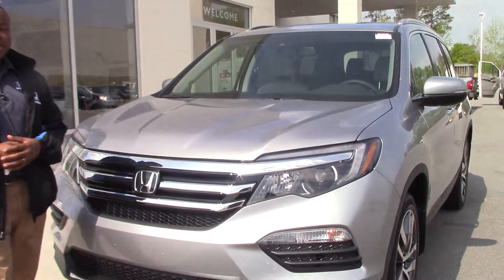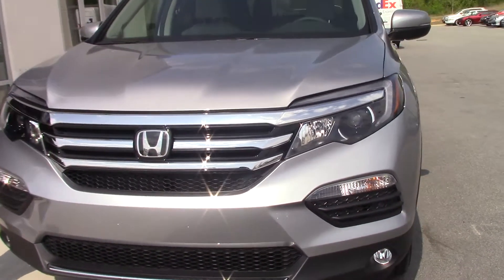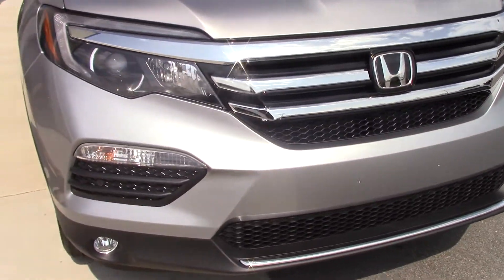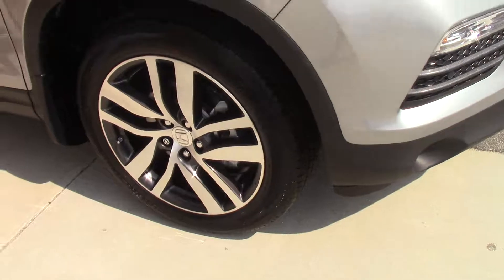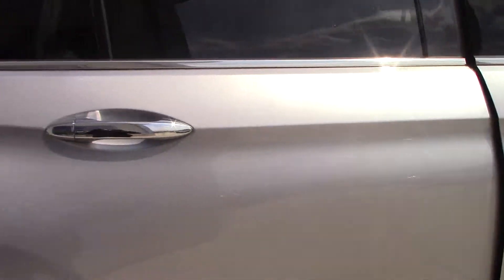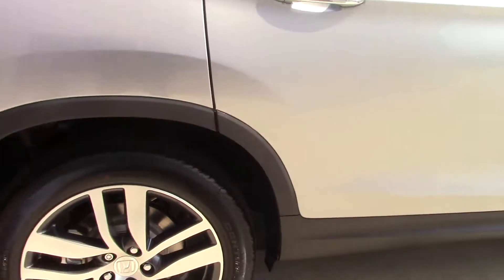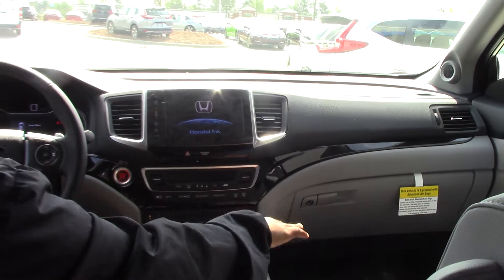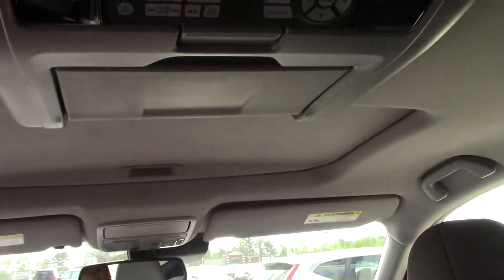2017 Honda Pilot Touring- Honda of Roanoke Rapids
EXTERIOR
Wheels: 20" Alloy
Tires: P245/50R20 102H AS
Wheels w/Machined Accents
Steel Spare Wheel
Compact Spare Tire Stored Underbody w/Crankdown
Clearcoat Paint
Body-Colored Front Bumper w/Black Rub Strip/Fascia Accent
Body-Colored Rear Bumper w/Black Rub Strip/Fascia Accent
Black Bodyside Moldings and Black Wheel Well Trim
Body-Colored Power w/Tilt Down Side Mirrors w/Manual Folding and Turn Signal Indicator
Front Windshield -inc: Sun Visor Strip
Galvanized Steel/Aluminum Panels
Lip Spoiler
Chrome Grille
LED Brakelights
Fully Automatic Projector Beam Halogen Daytime Running Headlamps w/Delay-Off
Laminated Glass
ENTERTAINMENT
Radio: AM/FM Premium Audio System -inc: 540-Watt, 10 speakers including subwoofer, Bluetooth HandsFreeLink, Bluetooth streaming audio, MP3/auxiliary input jack, MP3/Windows Media Audio (WMA) playback capability, Radio Data System (RDS), Speed-Sensitive Volume Control (SVC), USB audio interface w/1.5-Amp and 2.5-Amp charging ports in front and 2.5-Amp USB charging ports in center console and 2nd-row, 8" display audio w/high-resolution WVGA (800x480) electrostatic touch-screen and customizable feature settings, HondaLink, Apple CarPlay, Android Auto, SMS text message function, Pandora compatibility, Song By Voice (SBV) and 2nd-row HDMI interface
Radio w/Seek-Scan, Clock and Steering Wheel Controls
Window Grid Antenna
2 Wireless Headphones
Performance Speakers
540w Regular Amplifier
Digital Signal Processor
SiriusXM Radio -inc: SiriusXM services require a subscription after any trial period, If you decide to continue your SiriusXM service at the end of your trial subscription, the plan you choose will automatically renew and bill at then-current rates until you call SiriusXM at 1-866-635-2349 to cancel, See our Customer Agreement for complete terms Fees and programming subject to change, XM satellite service is available only to those at least 18 years and older in the 48 contiguous United States and D.C
2 LCD Monitors In The Front and 1 LCD Row Monitor In The Rear
A/V Remote
Entertainment System w/Blu-Ray